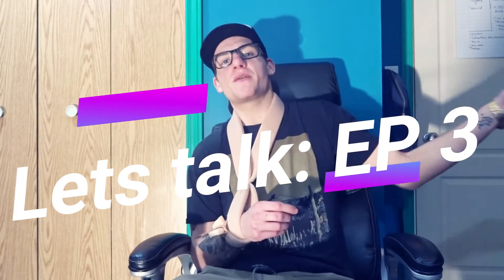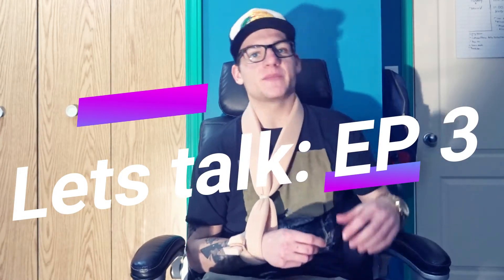Lets Talk: EP- 3 Broke My Collarbone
I hope you guys enjoyed this video, Im using a different editing software so i hope this turned out okay, still not really sure how its going to look, leave a like and a comment telling me what i should record next, keep it classy